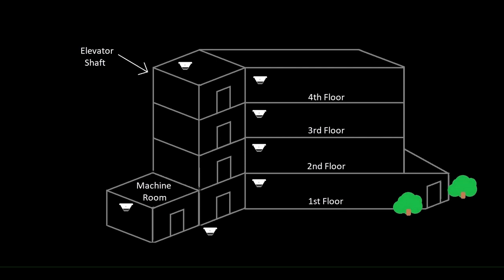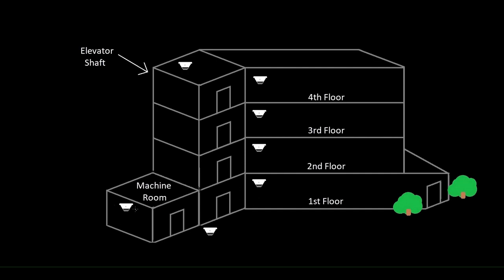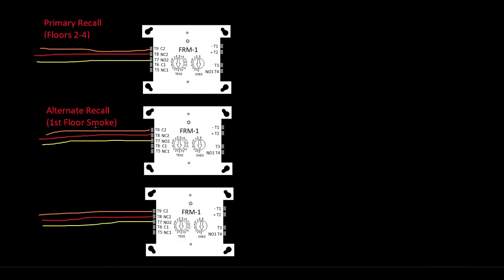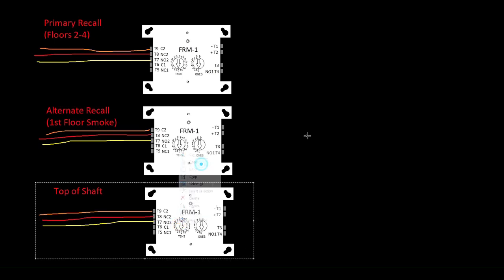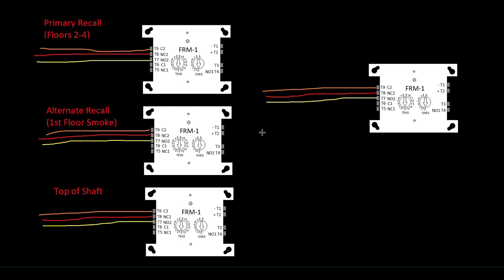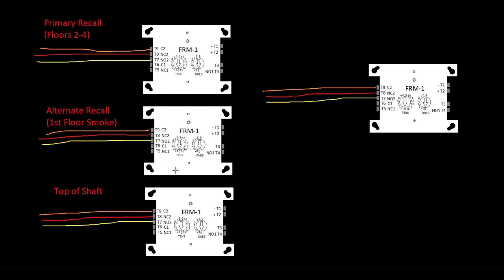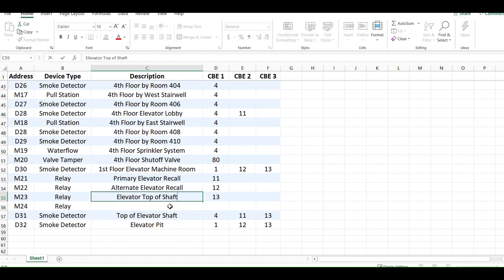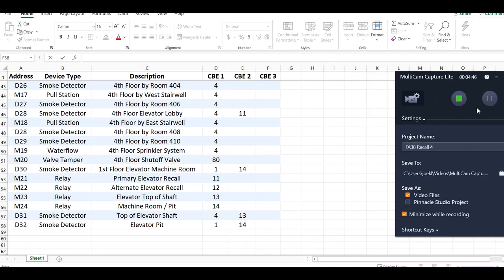38 - Elevator Recall with Independent Flashing Hat Relays - Introduction to Fire Alarms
In this video I continue explaining elevator recall but show examples of how you would accomplish "Flashing Hat" when only 1 relay can be accepted by the elevator controller at a time, but the pit and machine room would have to send the car to different floors than the top of shaft smoke detector.